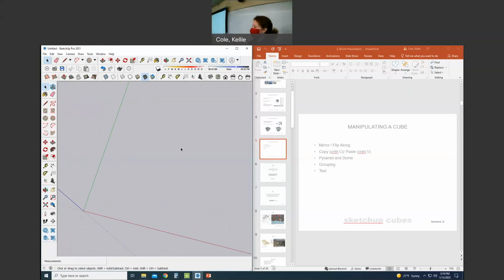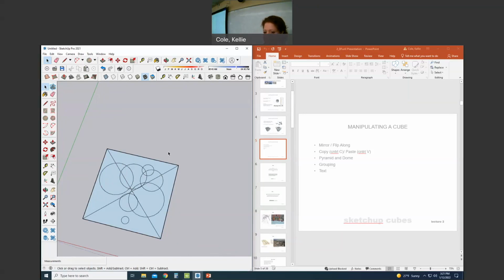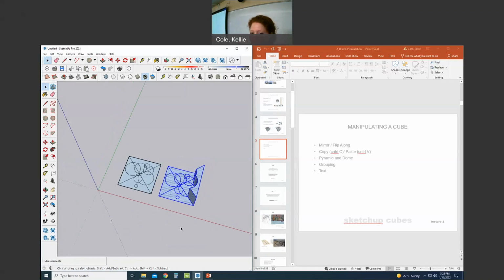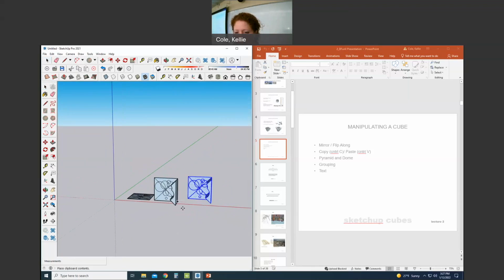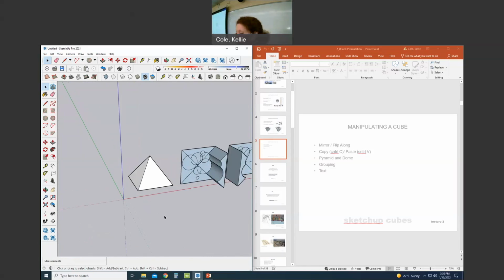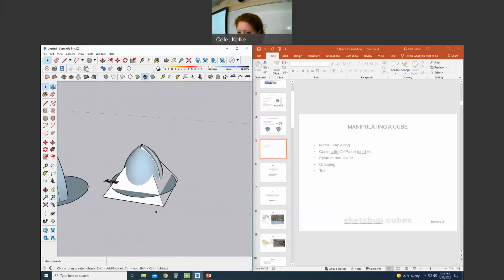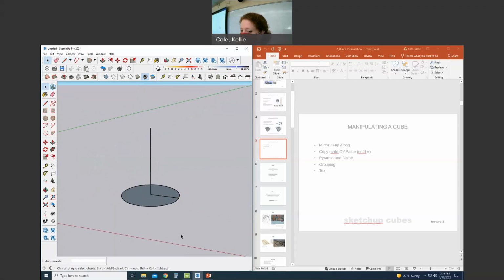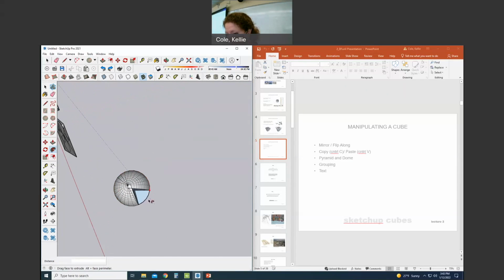Lecture 2 - SketchUp Pro 21'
This is SketchUp Pro 21 for Beginners. The video shows how to rotate, mirror/flip along, group, build a pyramid and a dome.